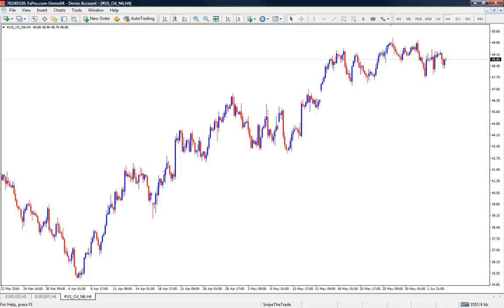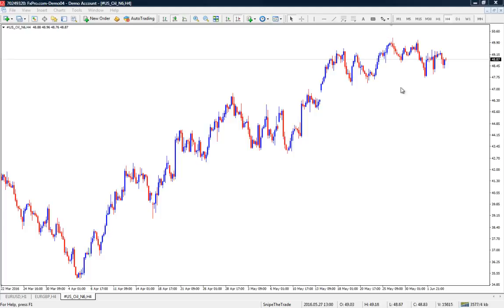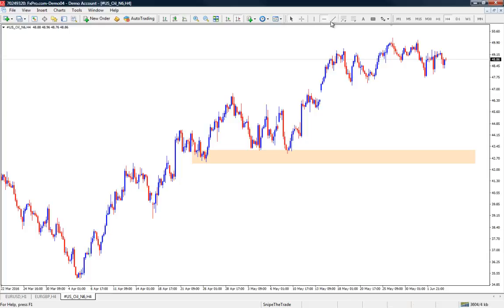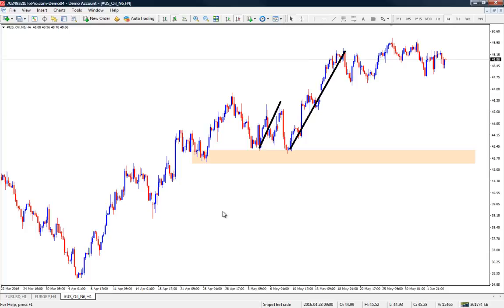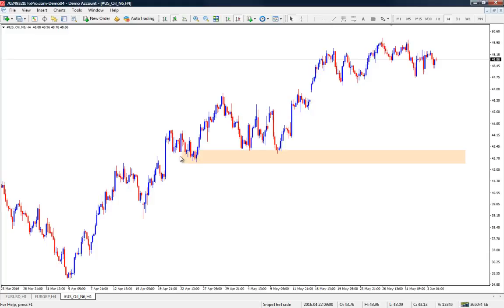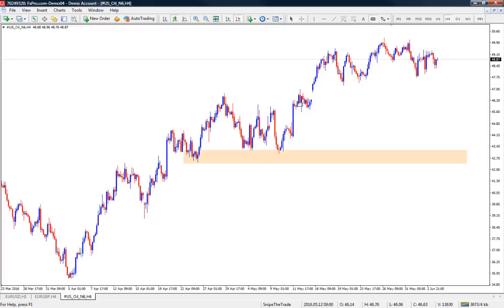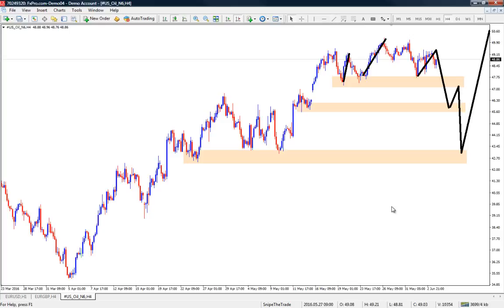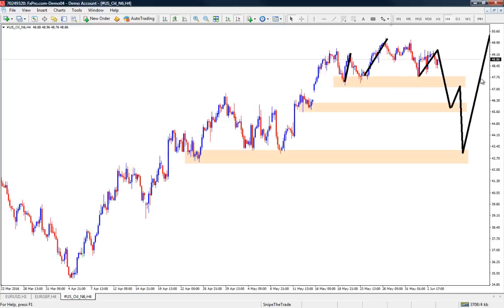What is demand?